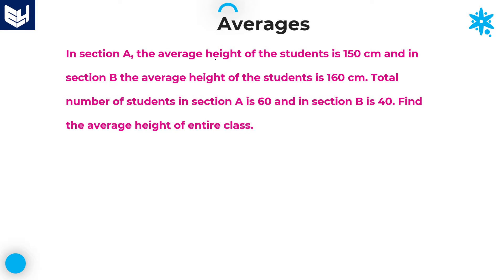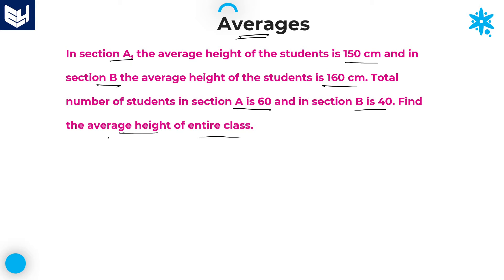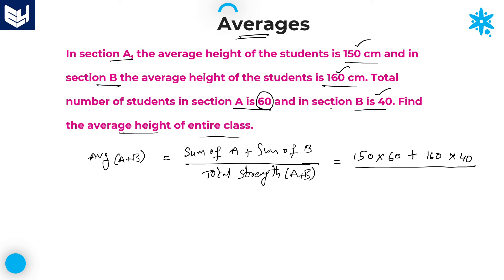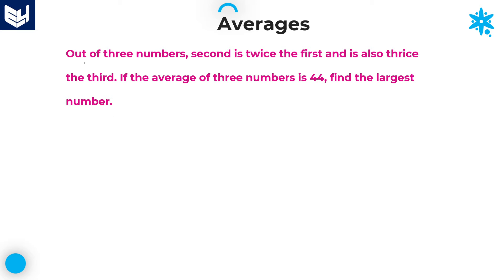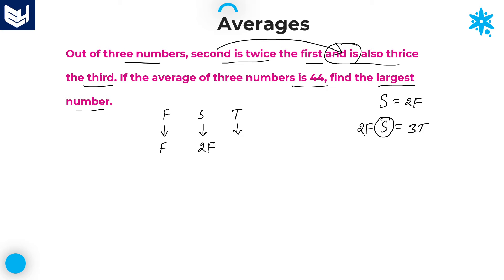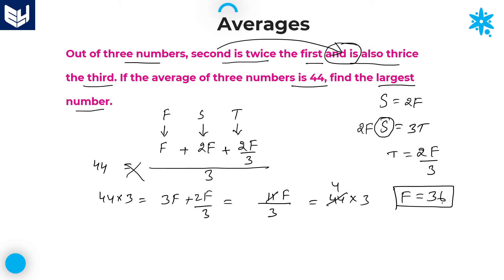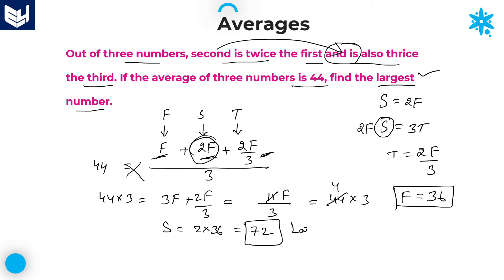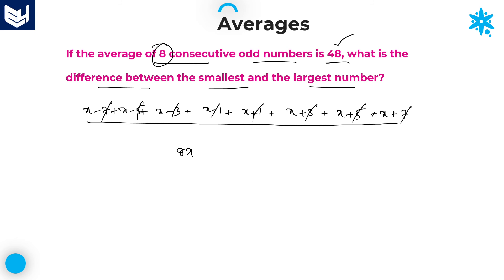Averages | Entire class | Aptitude | Part- 07 | Bharath Kumar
Aptitude - Averages
Examples on
 - Average of Section A &  B ( Entire class )
 - Find largest Number